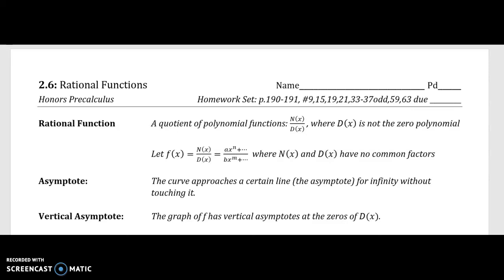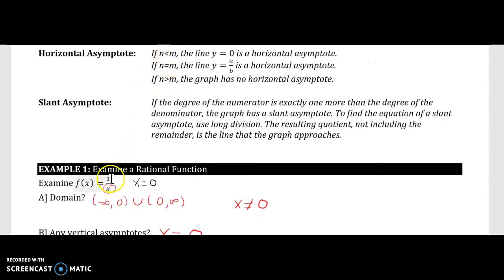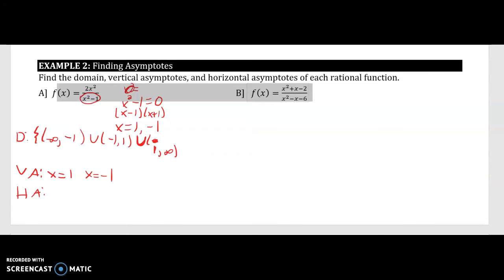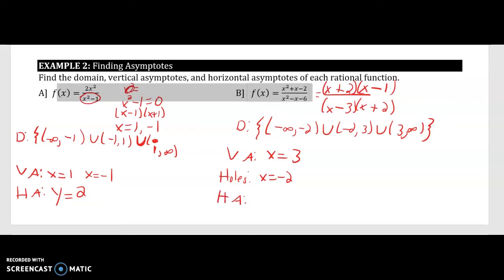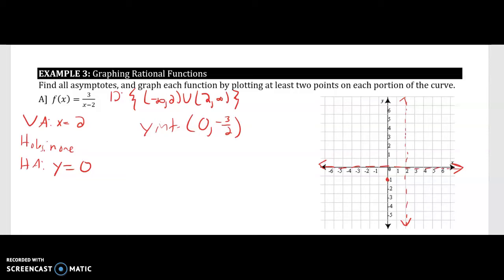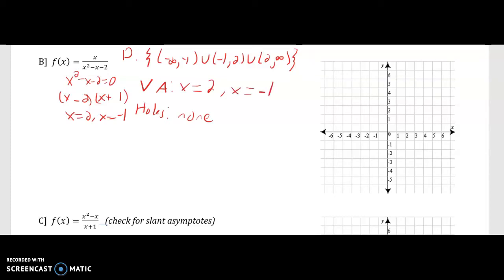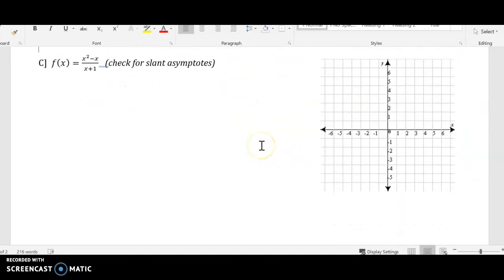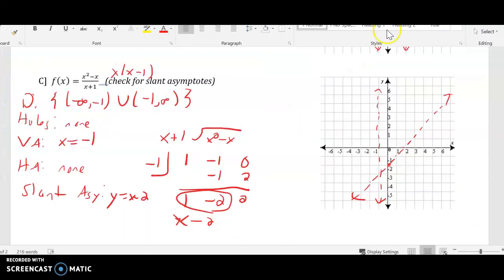Pre-Calc 2.6 Rational Functions